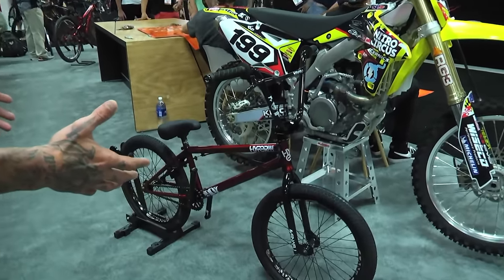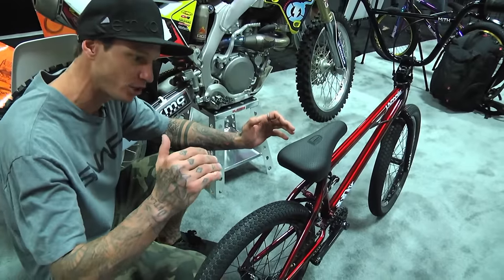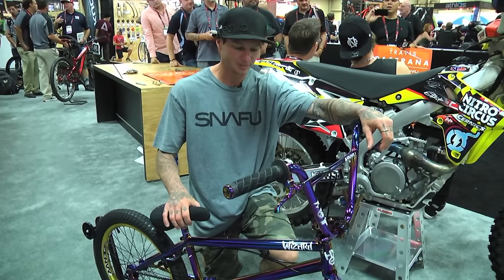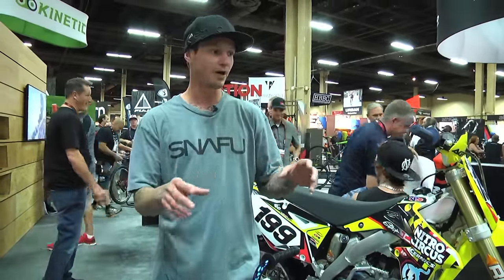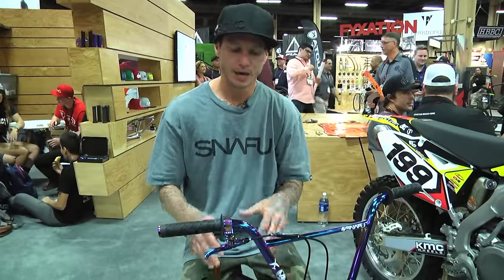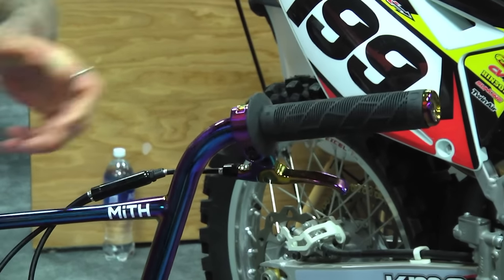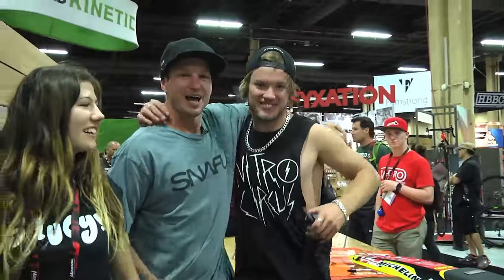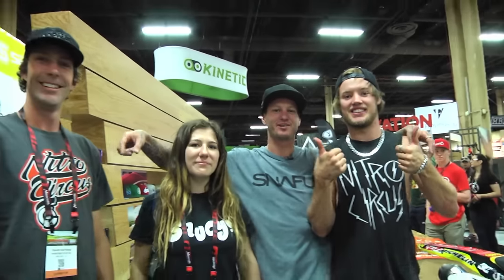Hyper & Snafu at Interbike 2016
Ryan Guettler teams up with Hyper / Snafu rider Ryan "R Willy" Williams and professional madman Travis Pastrana to show off the goods from Hyper and Snafu.